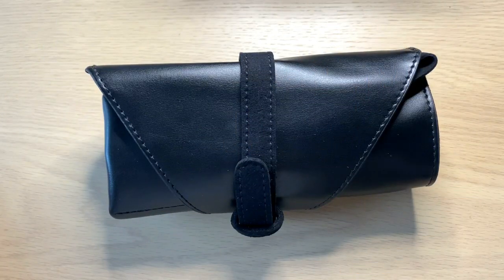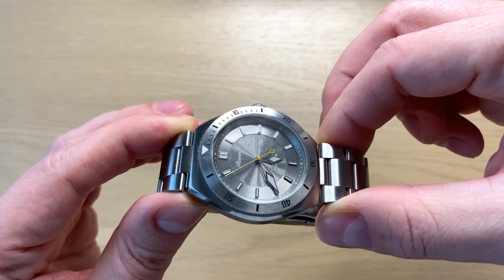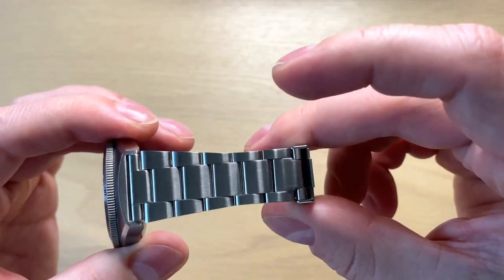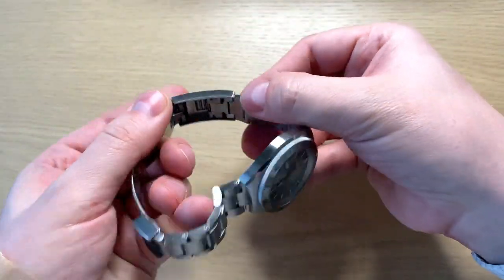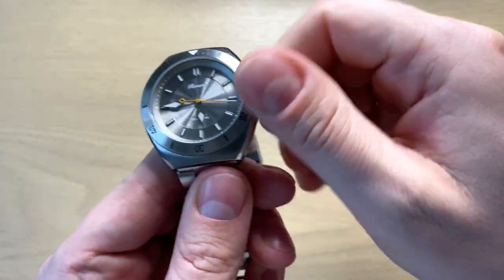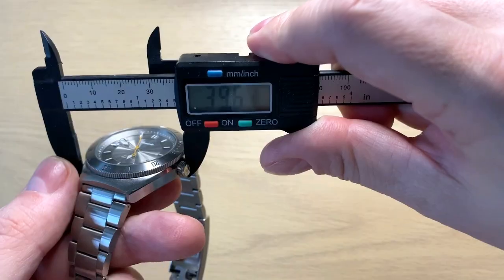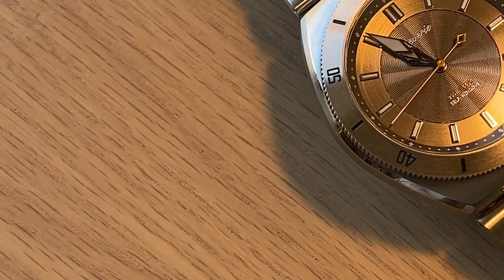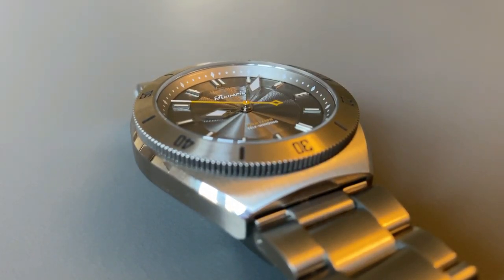This Microbrand Is Really Good | Reverie Diver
Reverie is a microbrand from Singapore making high quality watches. In this video I review their limited edition diver - a very interesting divewatch.

USE SPECIAL CODE 'WatchOn' for 15 PERCENT DISCOUNT.